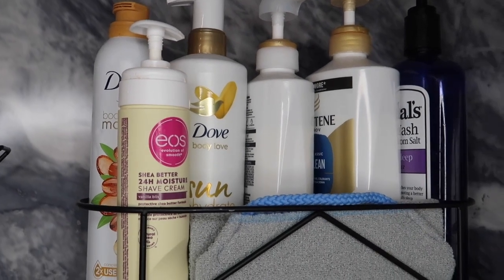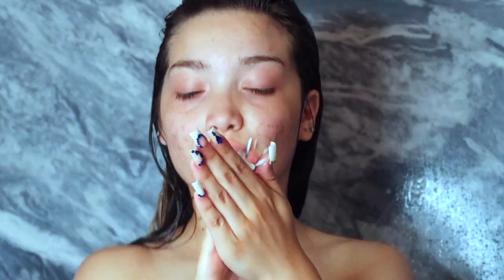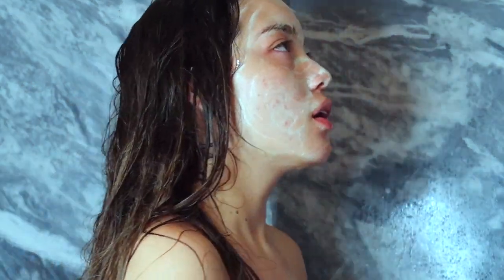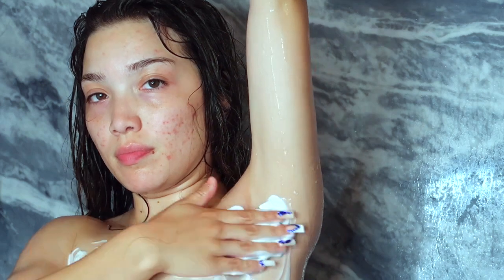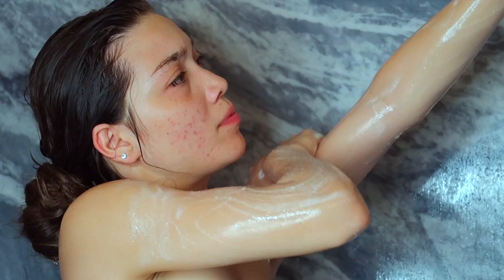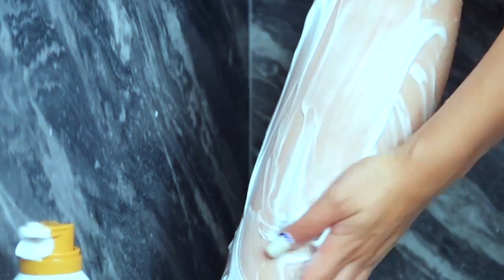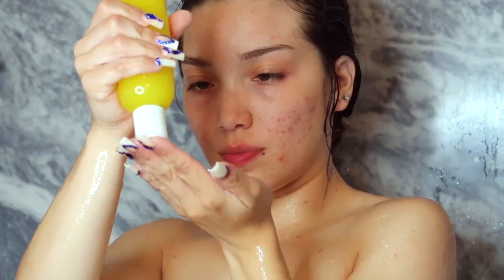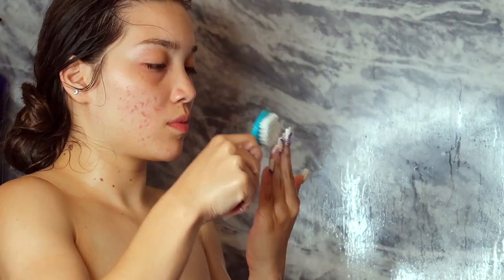MY "THAT GIRL" SHOWER ROUTINE 2022| FEMININE HYGIENE, NEW FAV PRODUCTS & ROUTINE + TIPS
This is my “That Girl” Shower Routine! In this video, I am bringing you guys along my shower, showing and explaining each product I use and topping it off with tips and tricks to make you soft, shiny, clean and smelling good like THAT GIRL😍🔥

Makeup Instagram: GlambyEsperanza
Business Instagram And TIK TOK: EsperanzaMarieCosmetics